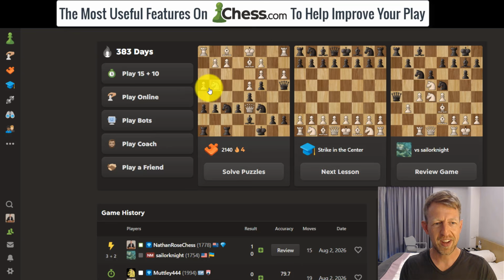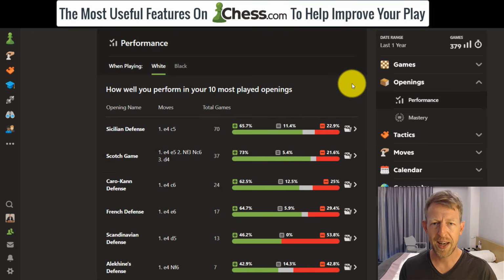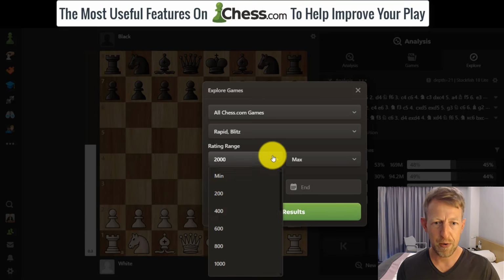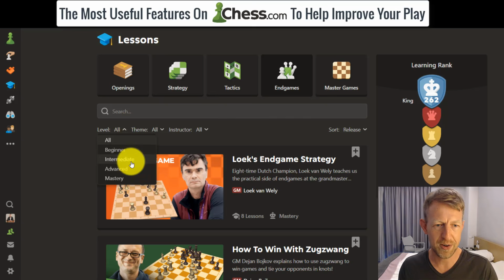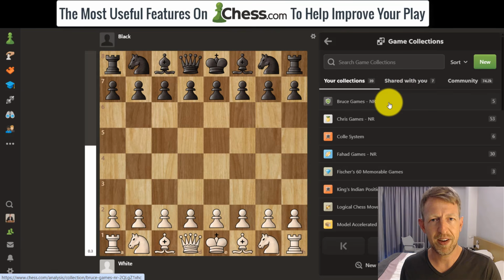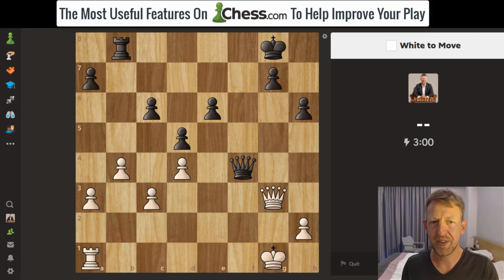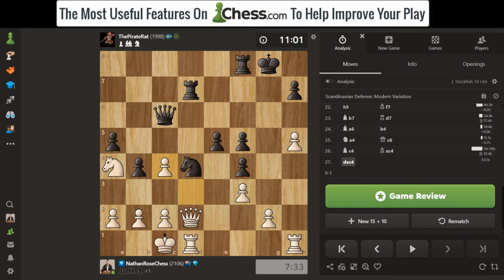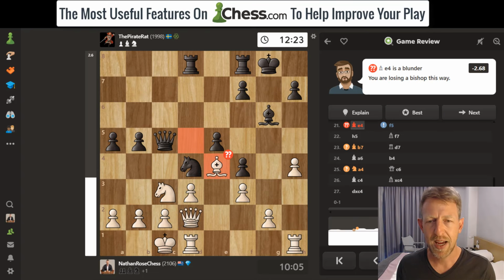The 7 Most USEFUL Features On chess.com | For Chess Improvement